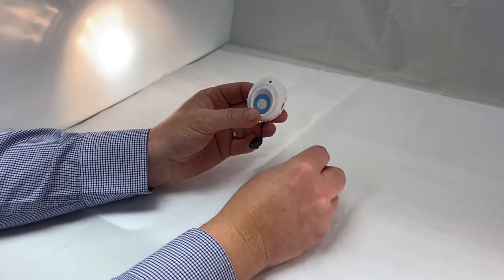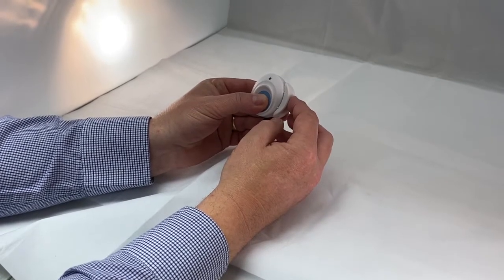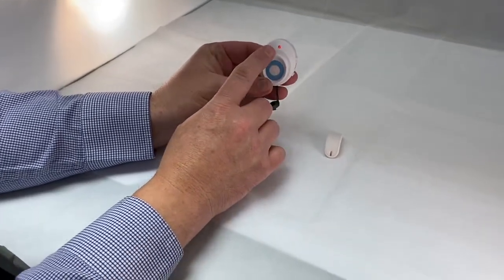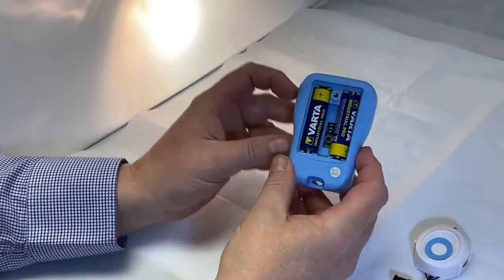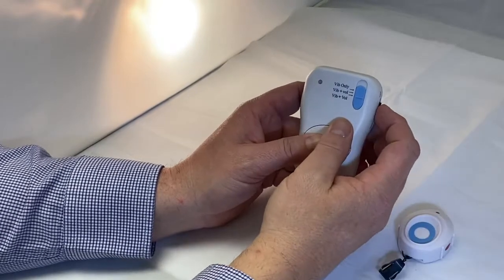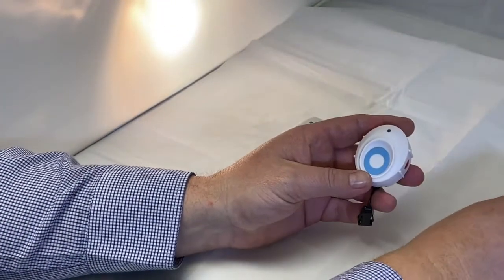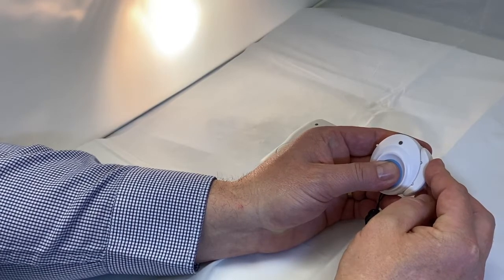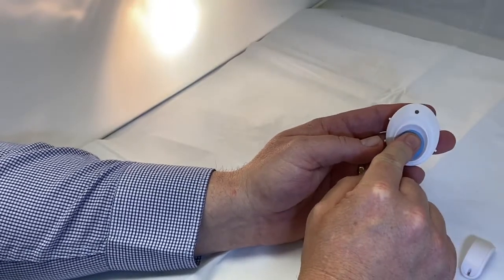MPPLFA6P Fall alarm with pager setup 2020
Setting up the Medpage fall alarm with carer alert pager